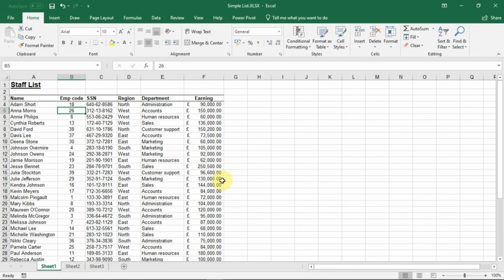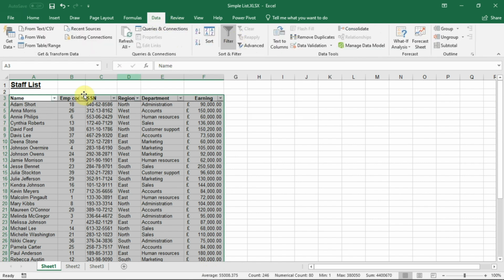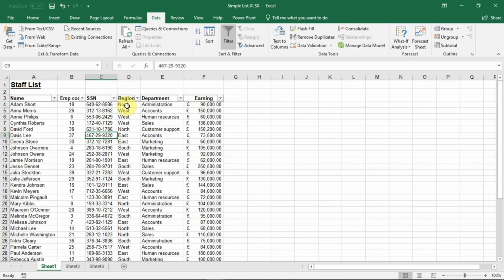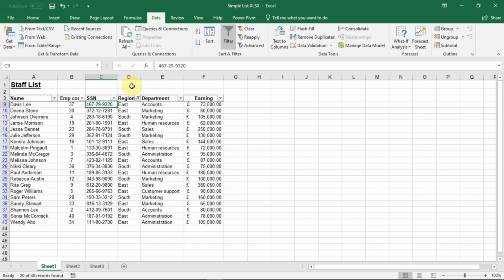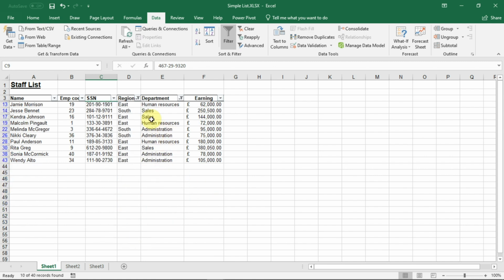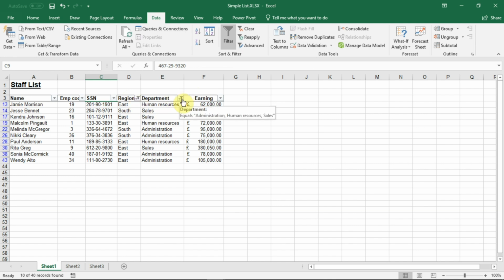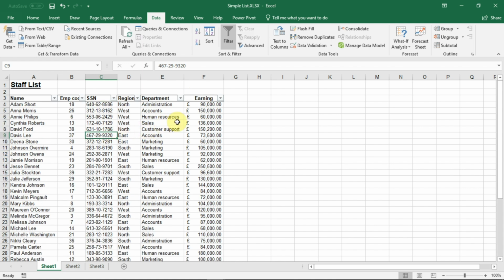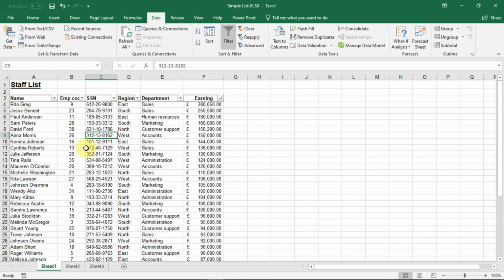19 Filtering a List using Simple Tick Boxes